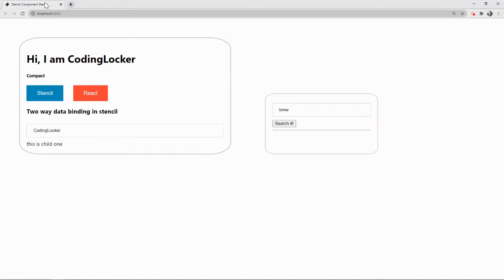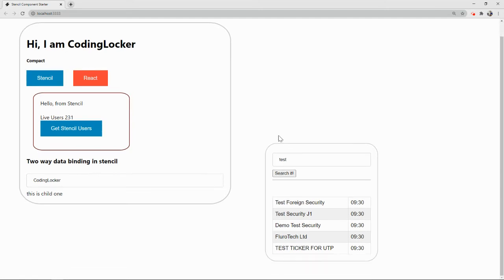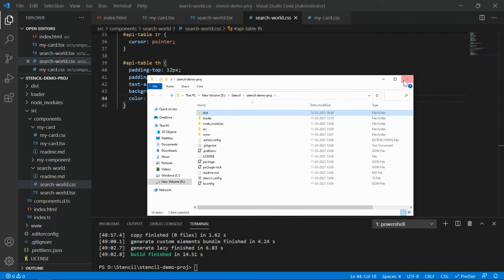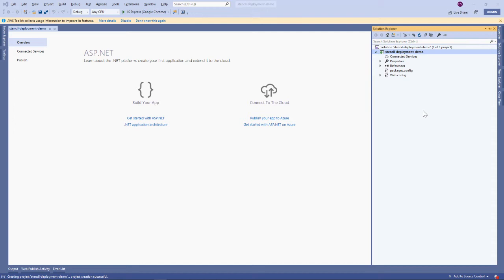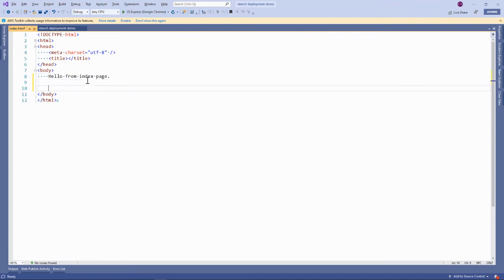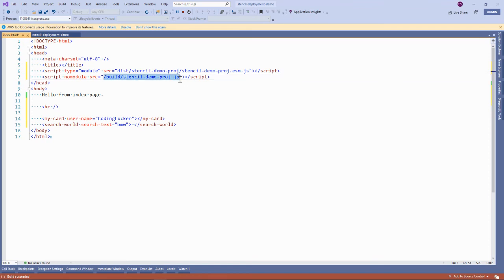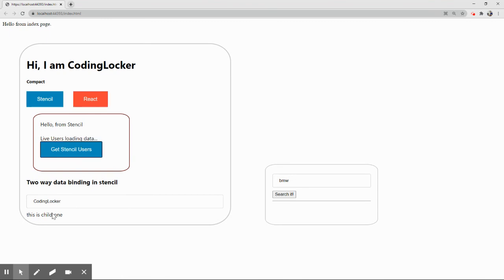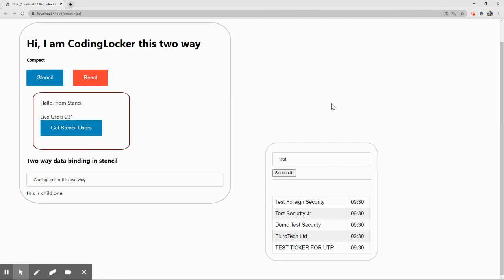Deployment StencilJS web component to html application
Stencil tutorial for beginners with practical example part 10. Hello friends this is part 10th of stencil tutorial and we have seen how to deploy stencil web component.

Deployment StencilJS Web component practical example.